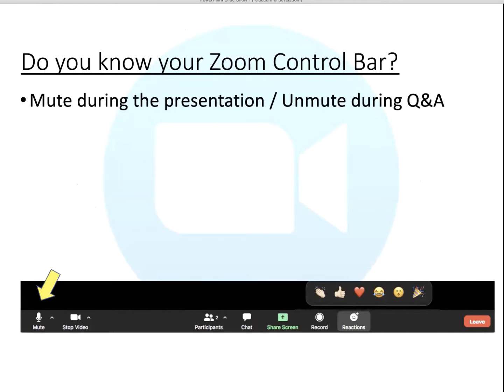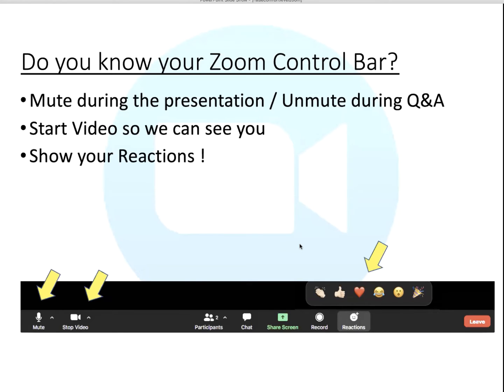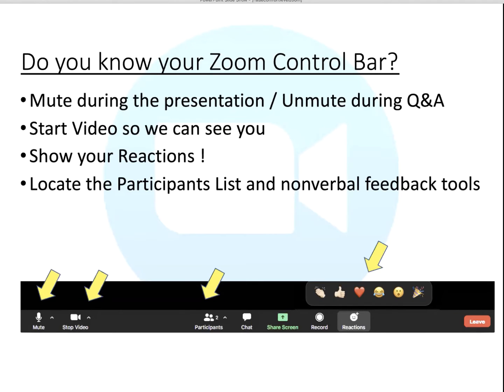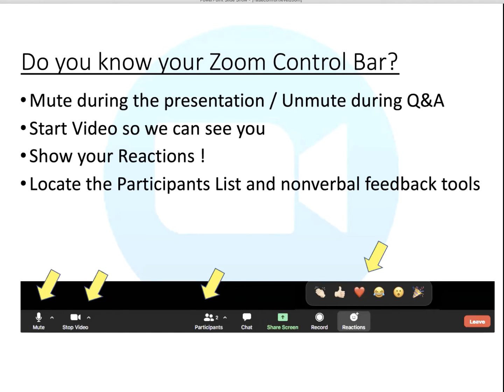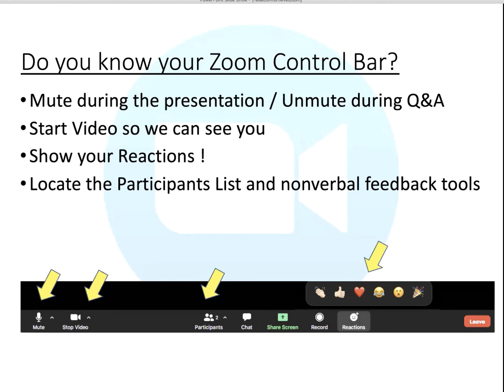Do you Know your Zoom Control Bar?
Learn where to Mute, Unmute, Start Video, Stop Video, Participants List and Chat.
Need to get more comfortable on Zoom? Follow this link!